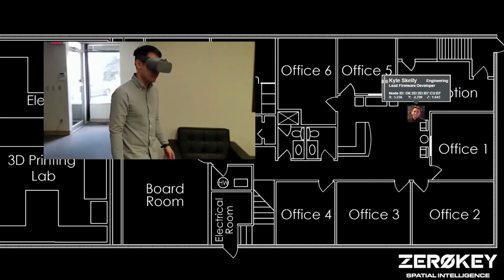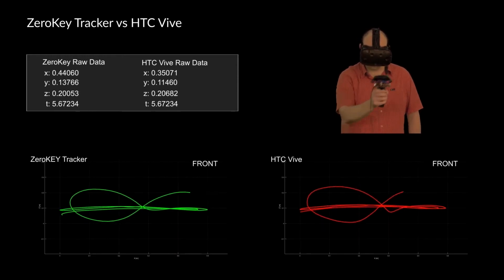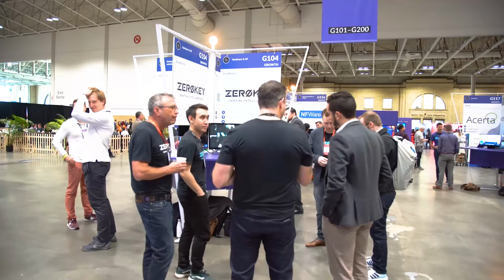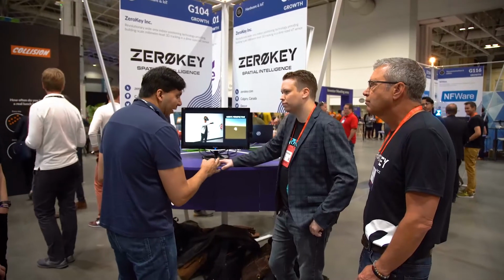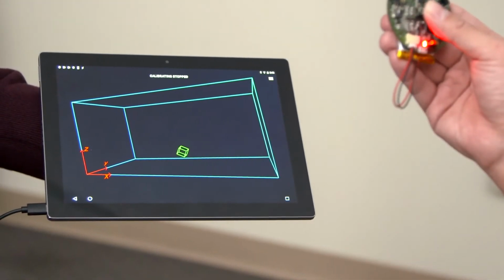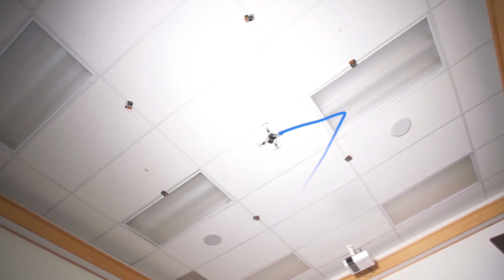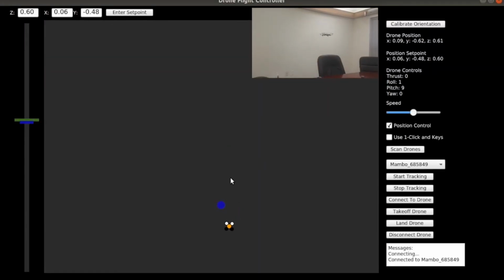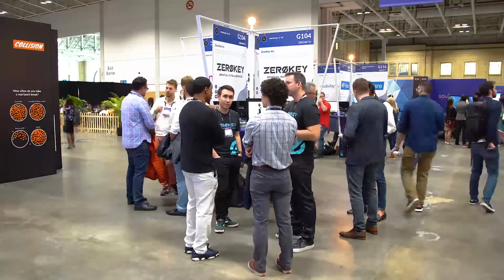ZeroKey Collision 2019